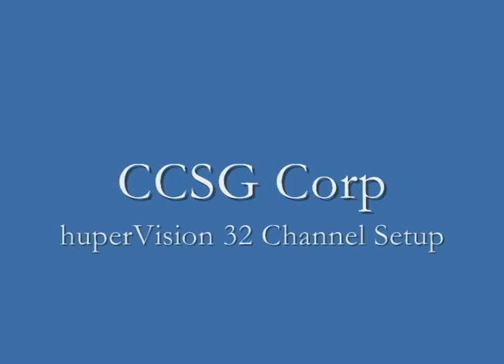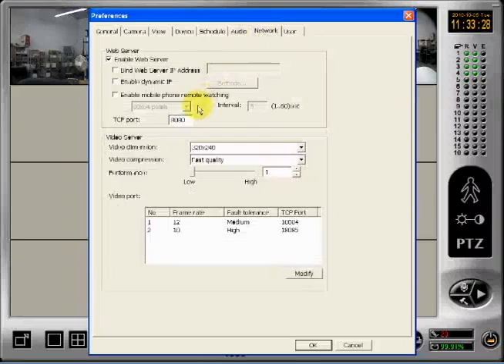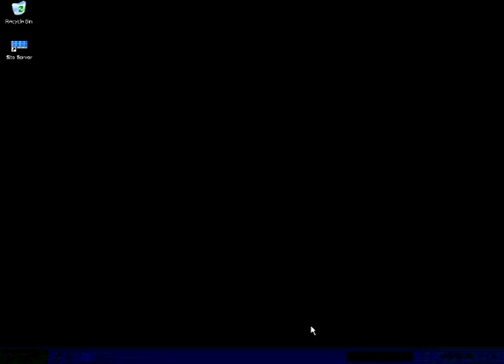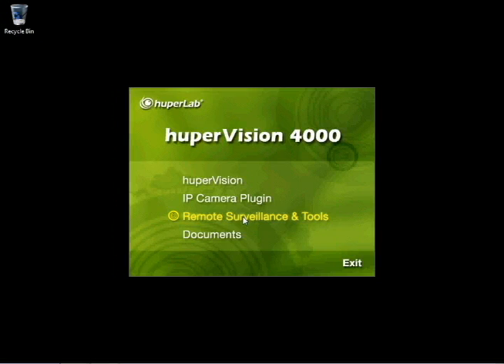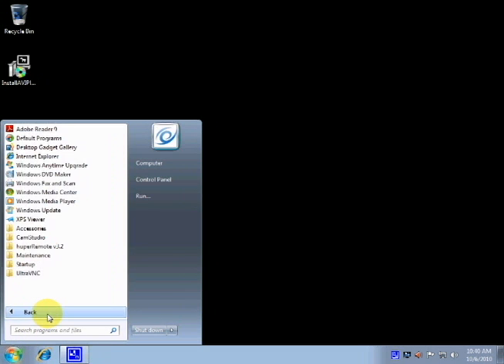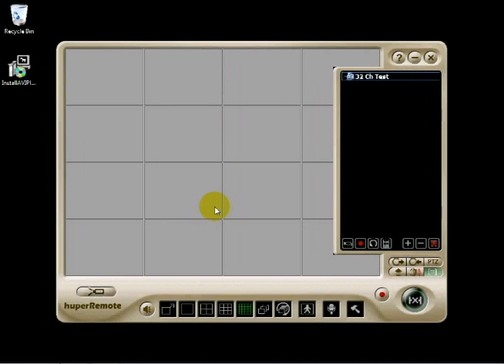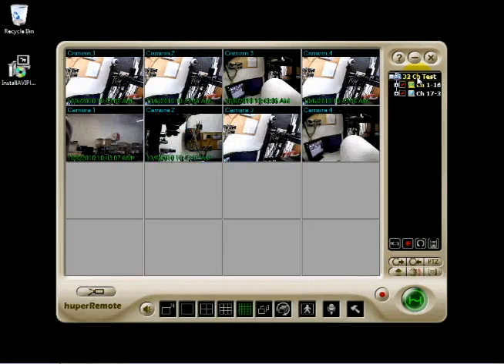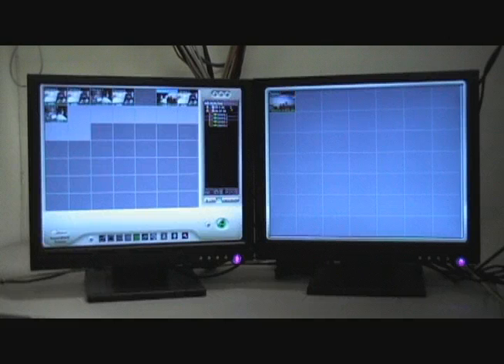huperVision 32 Channel Setup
This guide goes over network and monitor setup for a 32 channel huperVision DVR as well as using huperRemote to remotely connect.

Background audio by Jeremy Southern.